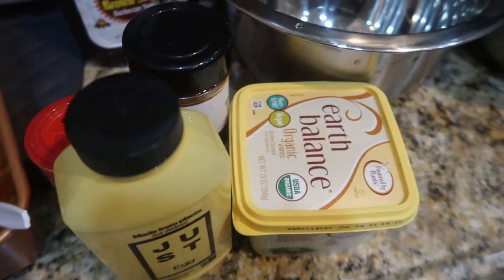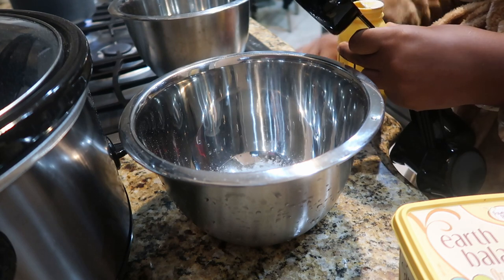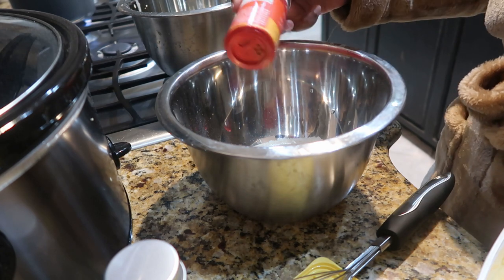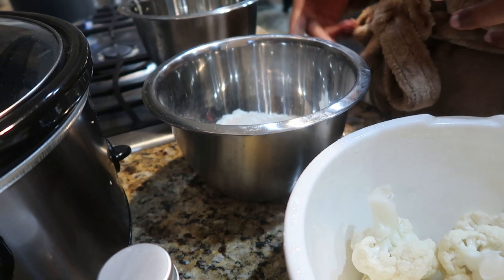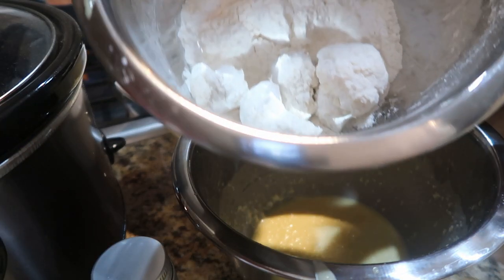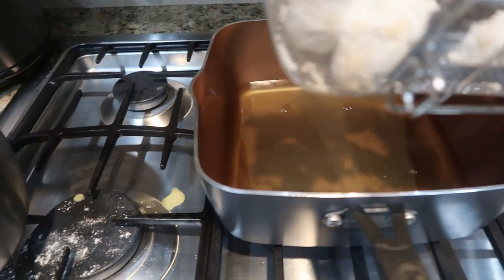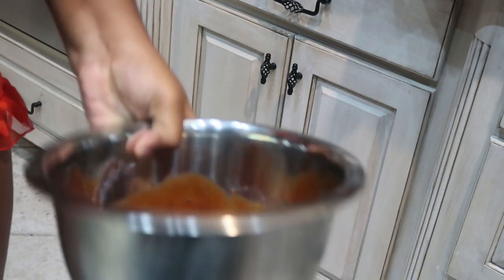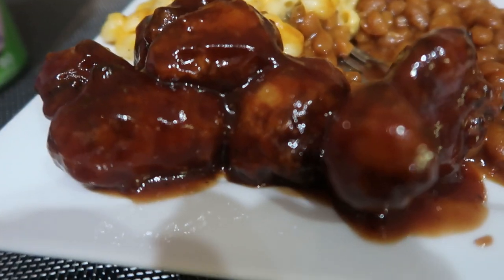EASY WAY TO MAKE VEGAN BBQ "CHICKEN"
MAKING CAULIFLOWER WINGS

THIS CHANNEL WILL BE BASED OFF VLOGS , CHALLENGES,TAROT READINGS,
AND REVIEWS, PRANKS , COOKING , SPIRITUALITY  ECT .
THIS IS MY PERSONAL CHANNEL BESIDES OUR FAMILY VLOG ( THE ATEN FAMILY).
TURN YOUR POST NOTIFICATION ON FOR END OF THE VIDEO SHOUT OUTS